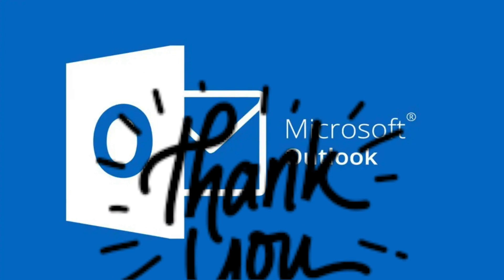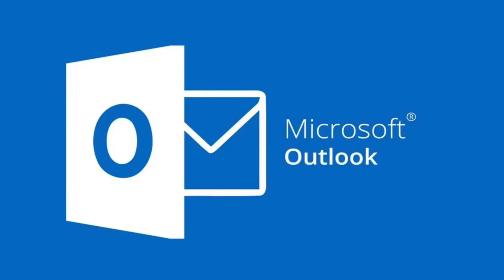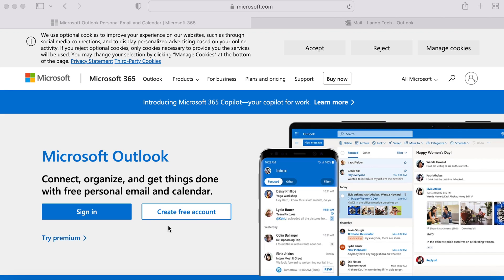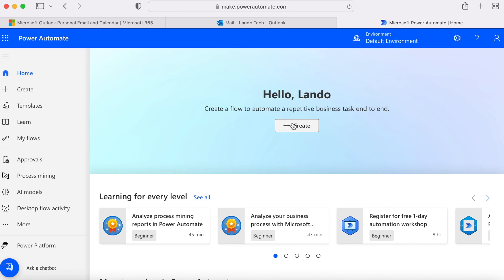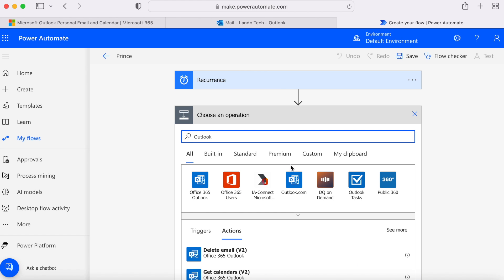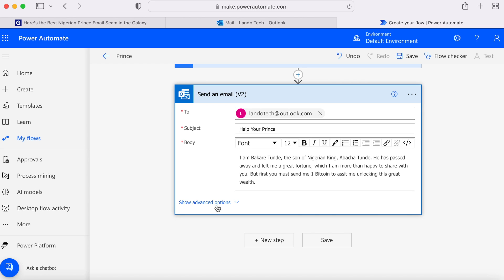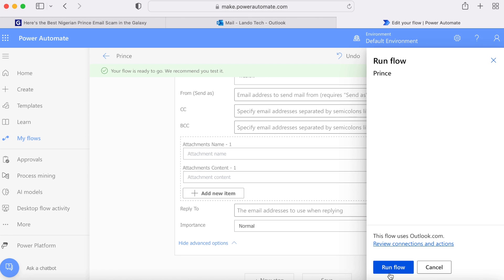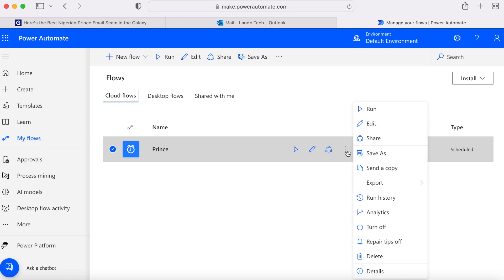How to Send a recurring Email in Outlook 2023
- Anker USB-C HUB
- 65W Anker Power Adapter
- Google Chromecast Replacement Remote
- Remote For IPTV Usage
- Google Chromecast with Google T
- Nintendo Switch Controller

I have created this easy to follow tutorial, where you will learn how use Power Automate to send recurring emails in Outlook. Microsoft does not charge for Power Automate, that means you can use it for free. It's a service that allows you to create automated workflows between different services and applications. It can be used to automate tasks such as updating data, creating reports, and of course sending emails.

0:00 - Intro
0:40 - How to setup recurring emails
2:35 - Outro